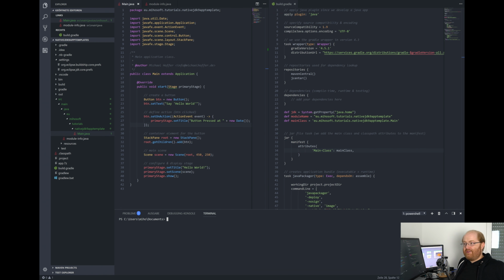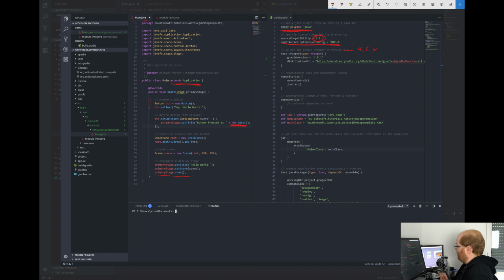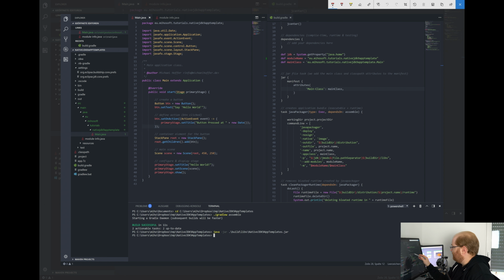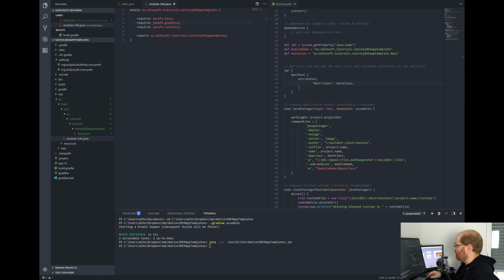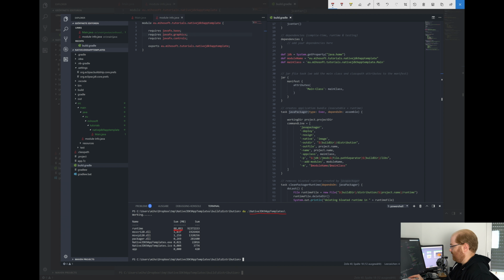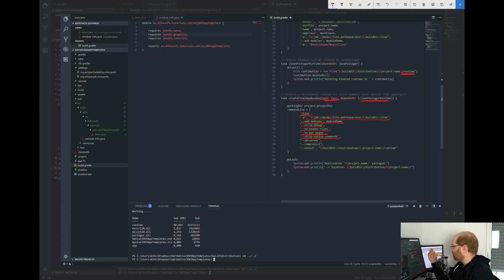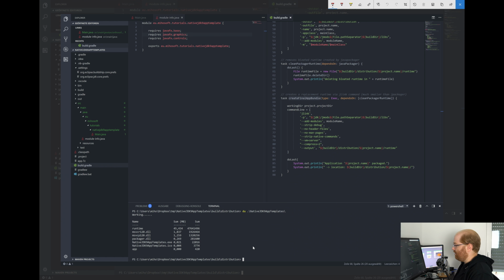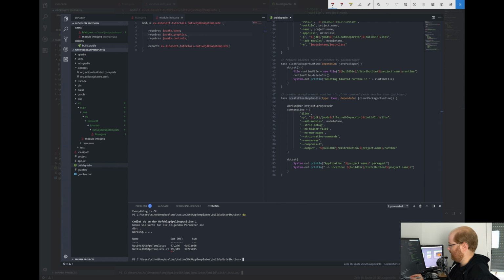Creating Native JDK9 Application Bundles with small Runtimes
With JDK9 we can dramatically reduce the size of self-contained application bundles. We combine Javapackager and JLink for optimal results. Link to the article and source code